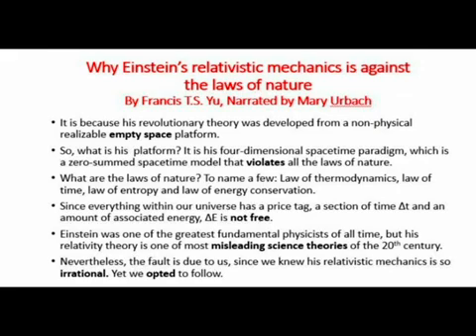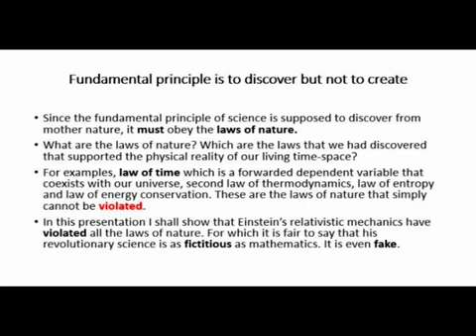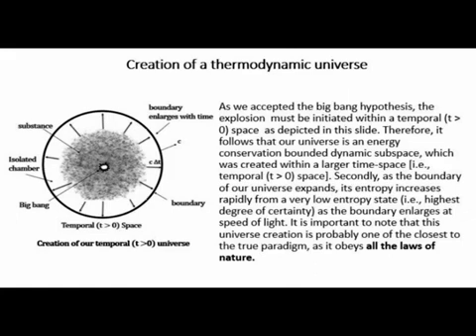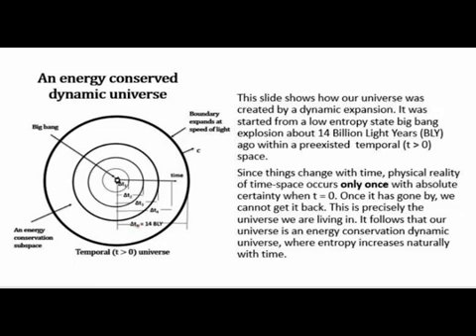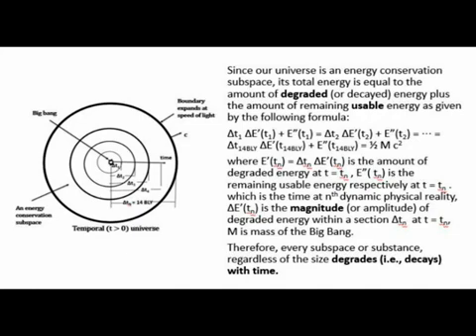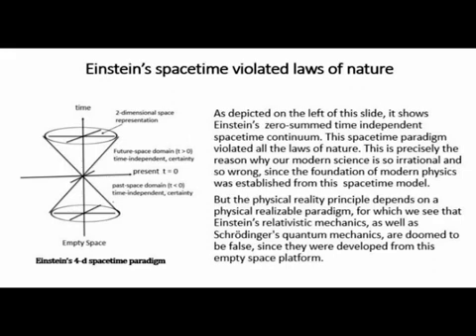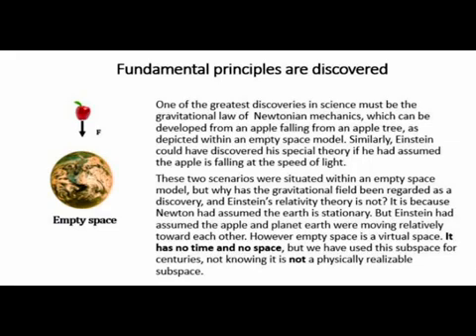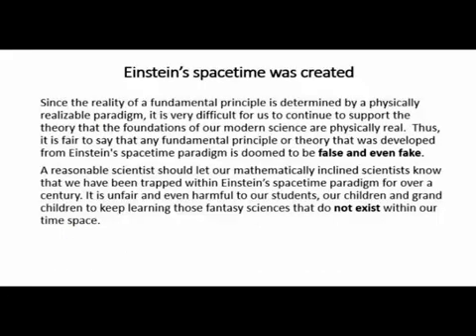Профессор Фрэнсис Ю - "Теория относительности Эйнштейна противоречит законам природы."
Перевод - жмём на значок "Субтитры", далее колесо "Настройки", графа "Субтитры", строка "Перевести" и выходит список языков.
Сокращённый перевод аннотации -
"Почему релятивистская механика Эйнштейна против
законов природы? Это потому, что его теория была разработана на основе физически нереализуемой платформы пустого пространства. Четырехмерная парадигма представляет собой модель пространства-времени с нулевой суммой, которая нарушает все законы природы.  Теория относительности является одной из самых вводящих в заблуждение научных теорий двадцатого века. Тем не менее вина лежит на нас, поскольку мы знали, что релятивистская механика  иррациональна и странна, но мы решили следовать ей уже более столетия. Хуже всего то, что четырехмерный пространственно-временной континуум был принят в качестве основы нашей современной физики. Множество фундаментальных принципов, разработанных на основе 4-мерного пространственно-временного континуума, обречены быть фиктивными и даже фальшивыми."